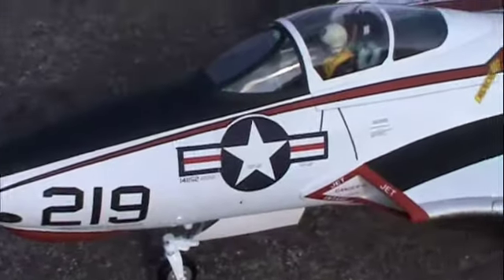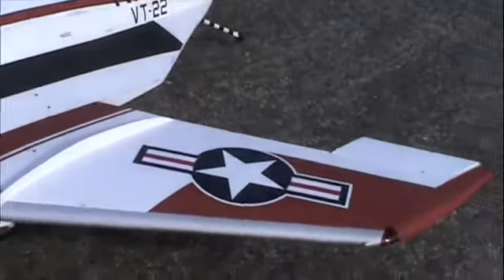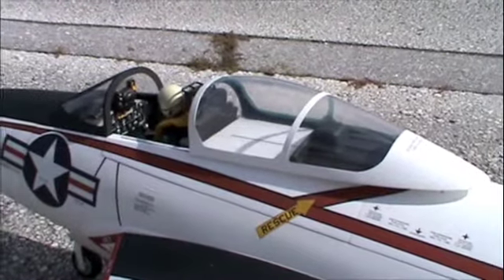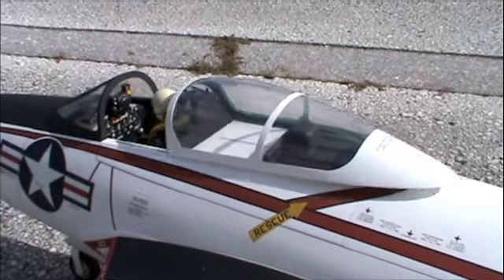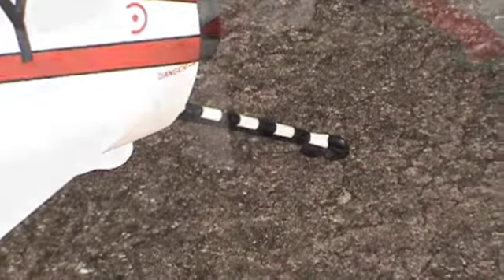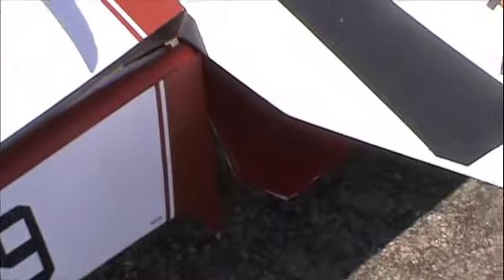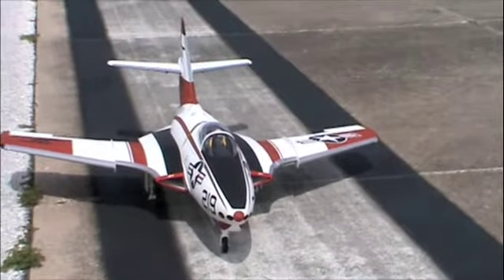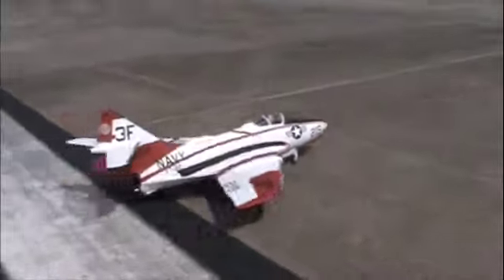Cougar Final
Der Jet Cougar